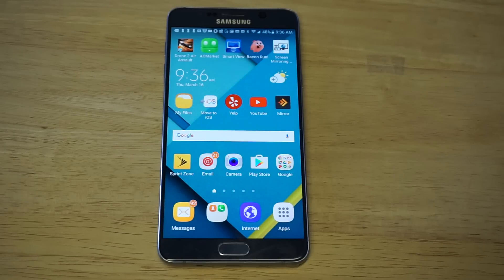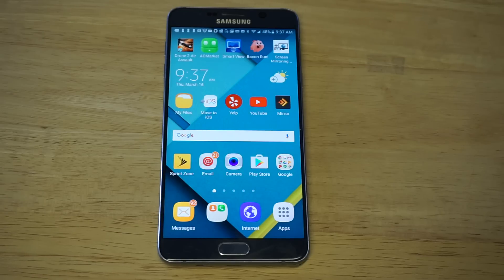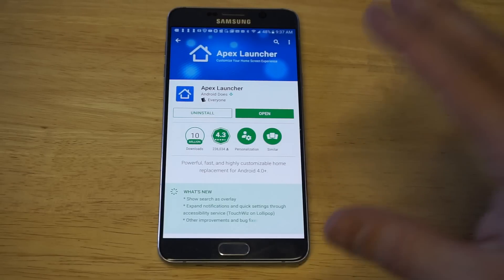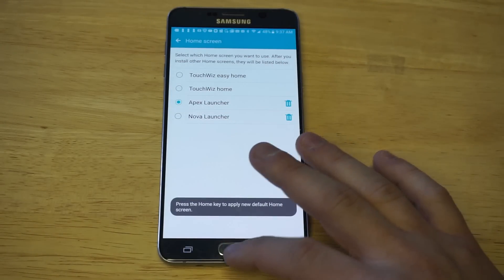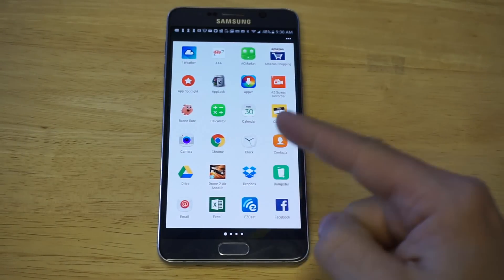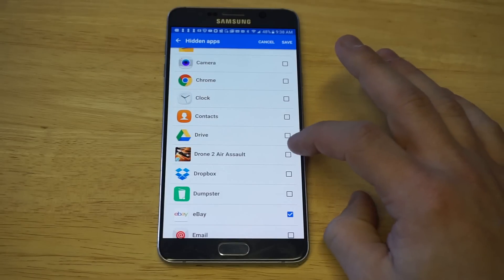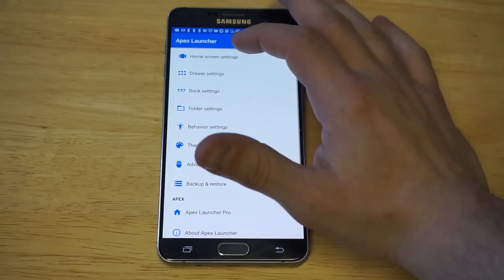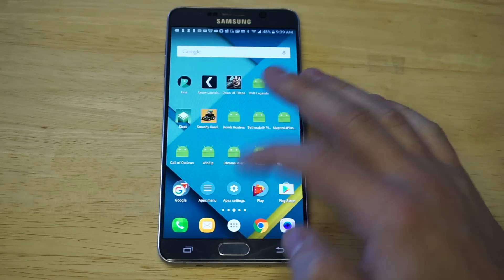How To Hide Apps On Galaxy S7/Galaxy S7 Edge/ Note 5 / Android - Fliptroniks.com